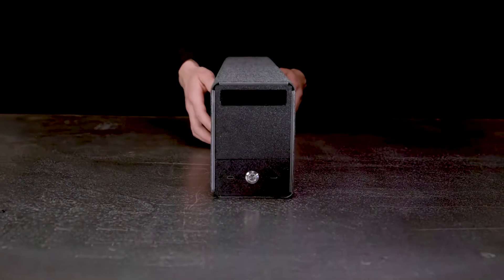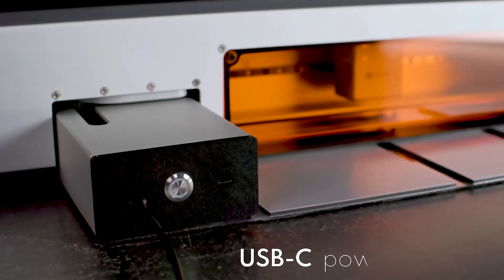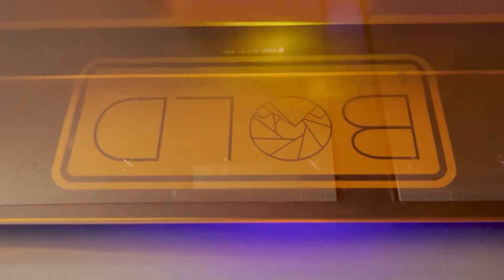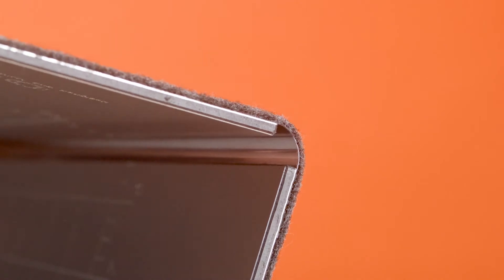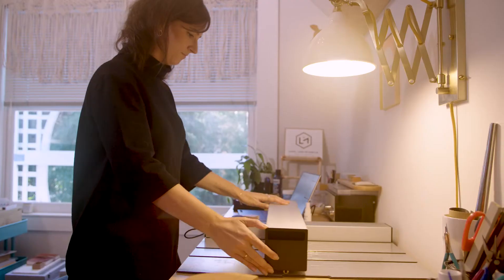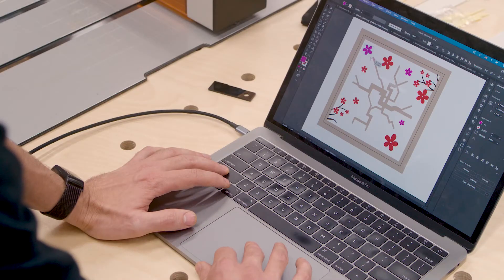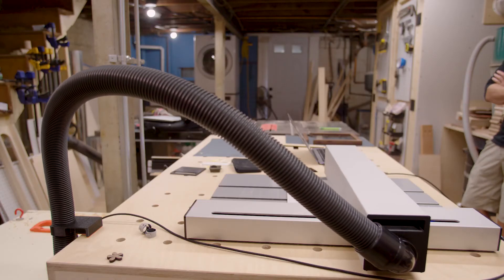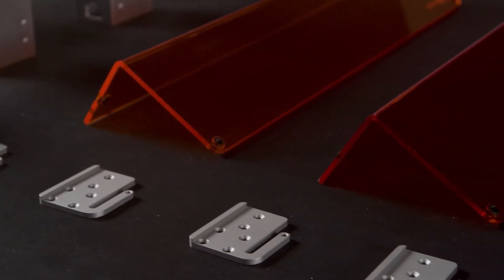Optic Kickstarter Video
Originally Published February. 14, 2022